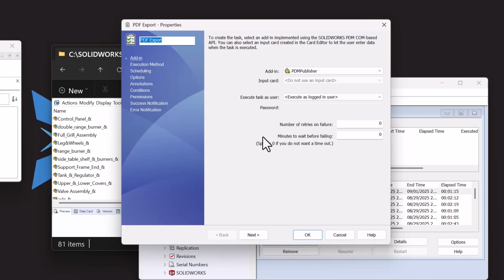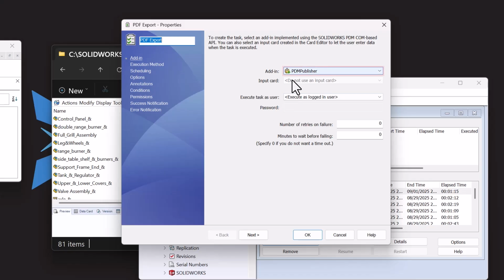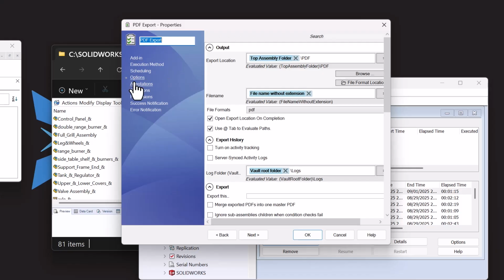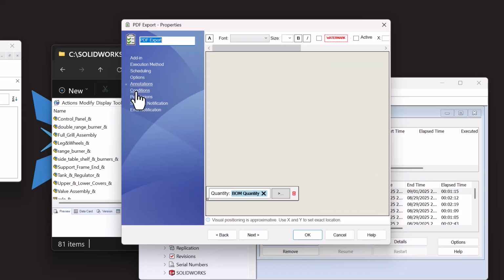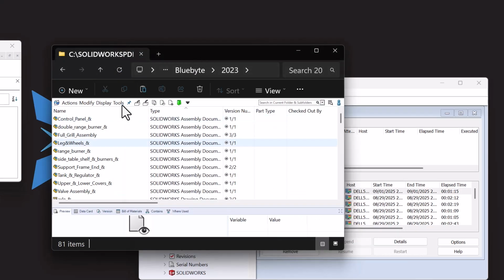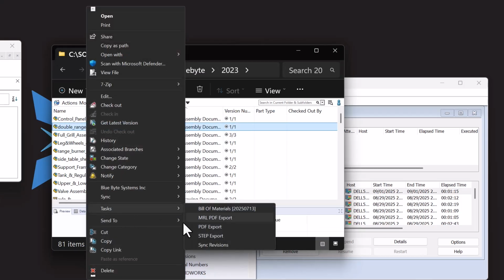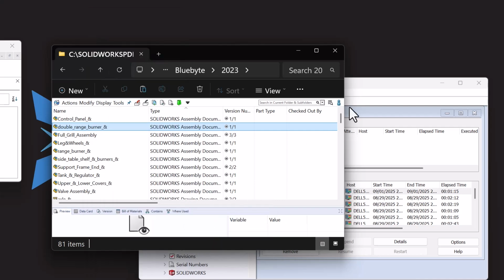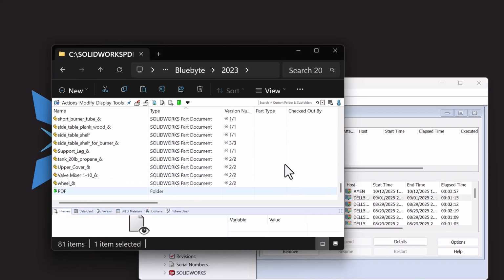The Easiest Way to Automate Exports in SOLIDWORKS PDM (No Code Needed)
Automate your exports directly from the vault and let PDM Publisher handle everything.

Turn your SOLIDWORKS models into lightweight, shareable HTML, eDrawings, PDF, DXF, STEP, IGES, and parasolid (x_t) files — perfect for design reviews, manufacturing, and vendor handoffs.

PDM Publisher automatically exports parts, assemblies, and drawings, applies smart file naming, and routes every output to the correct folders with zero manual steps.